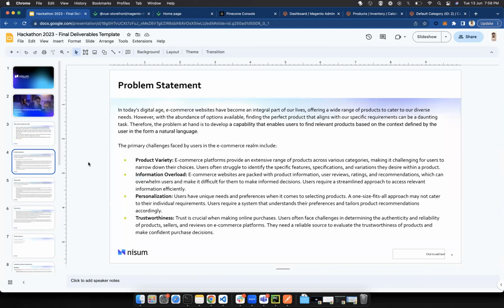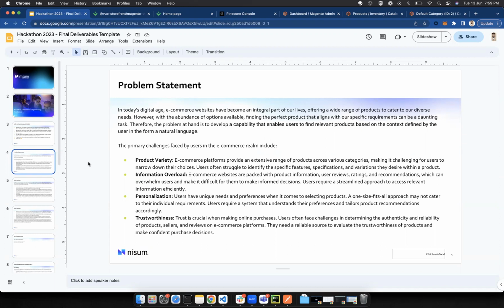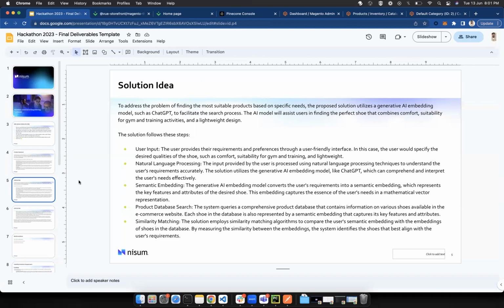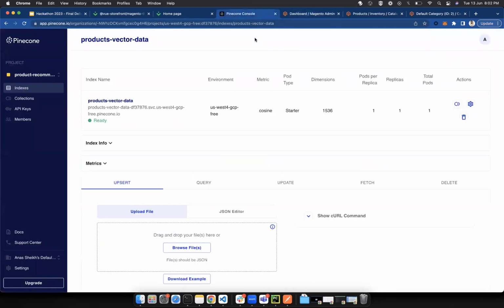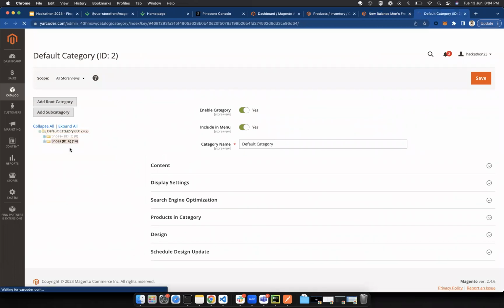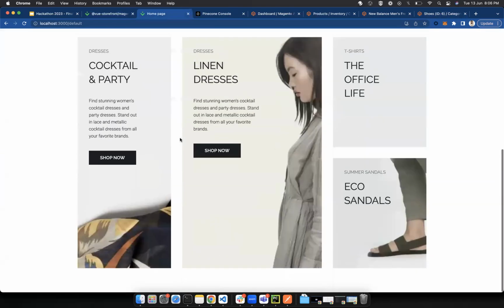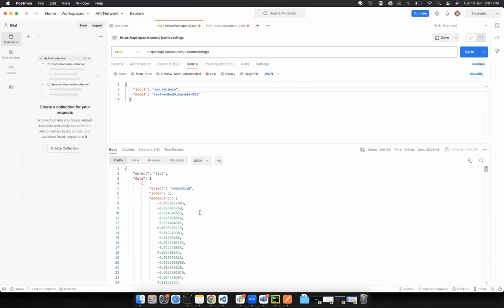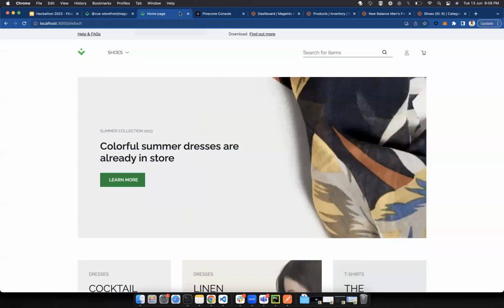NISUM Hackathon | NexGen Commerce Empowering Customer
This is our hackathon submission.
In this hackathon we build e-commerce platform where user will simply provide prompt related to what he/she is looking to purchase on our frontend search engine and on that prompt will deliver to OpenAI  where OpenAI create vectors of that prompt and search for most close radius in it's database then OpenAI provide those vectors in response those vector then go to Pinecone api for verification and data(product) transmission products which have AND\OR vector will be visible on frontend